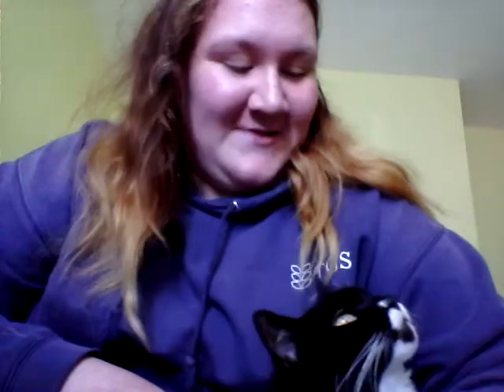Halloween Haul with Jasmine!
Stalk us!